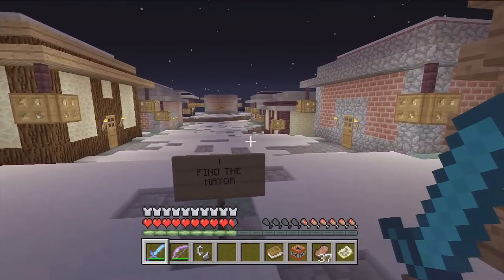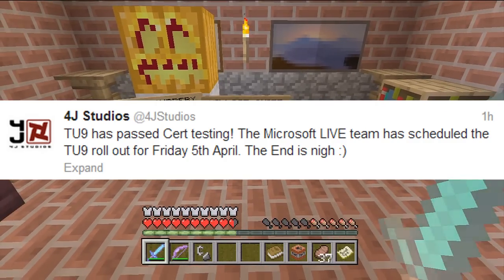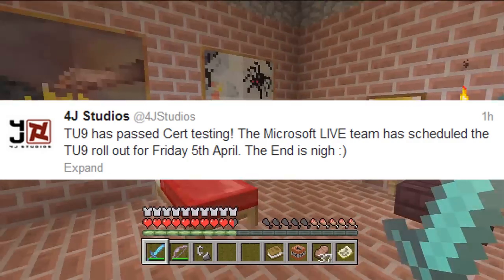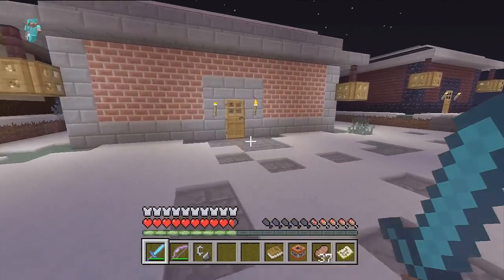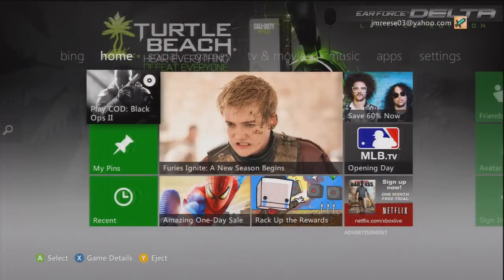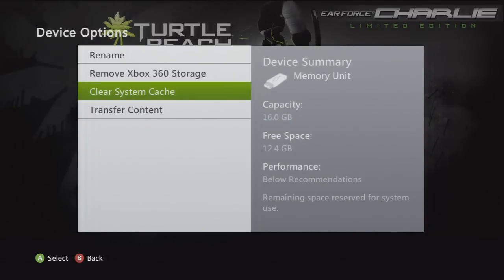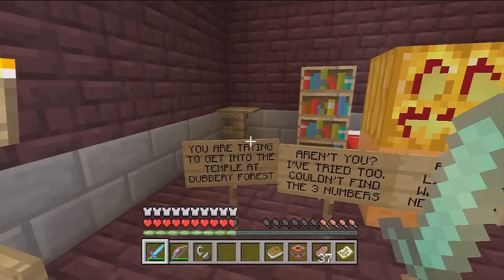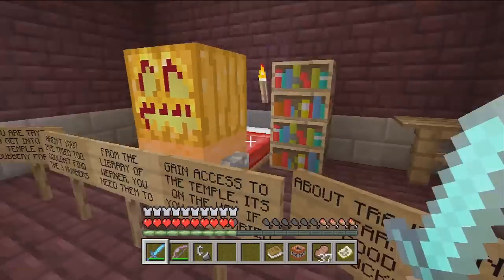MineCraft TU9 Release Date | 4J STUDIOS CONFIRMS | How To Download Updates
4J Studios Twitter: @4JSTUDIOS

If you enjoyed the video please consider "LIKE"ing the video.
You guys are awesome! Have a Great Day!